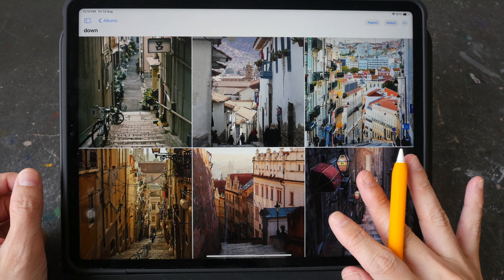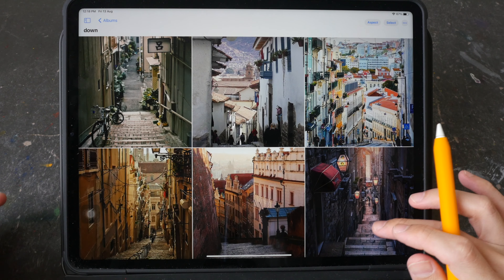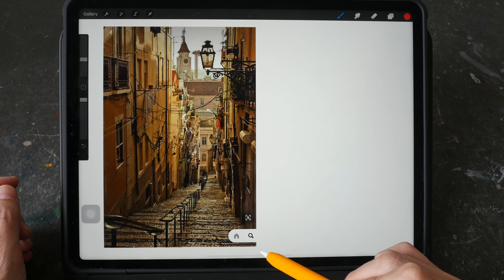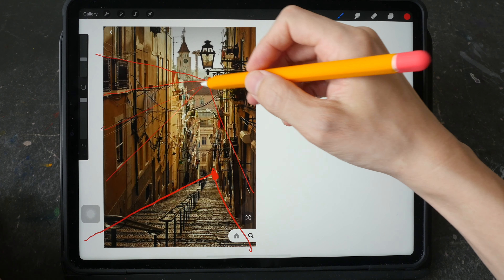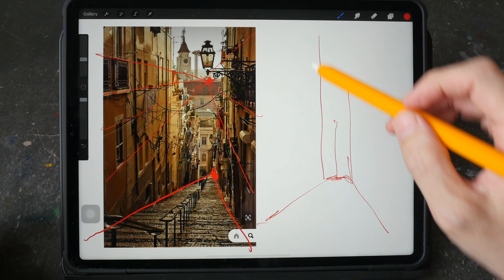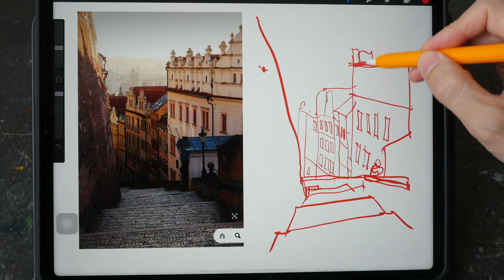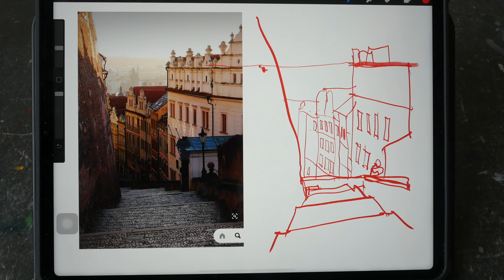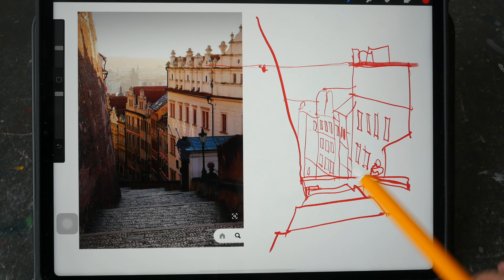Vanishing Points Buildings Downhill (sketch tutorial part 3/3)